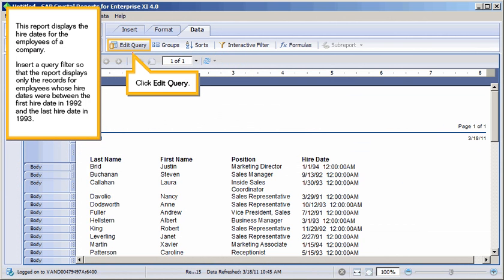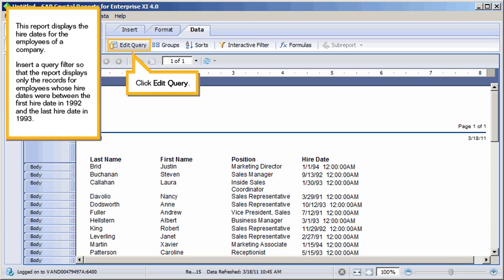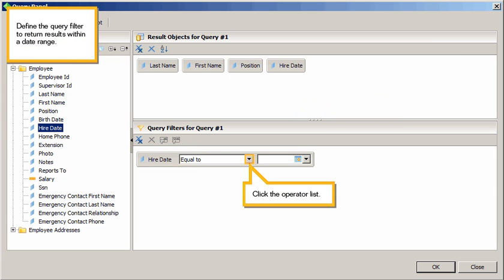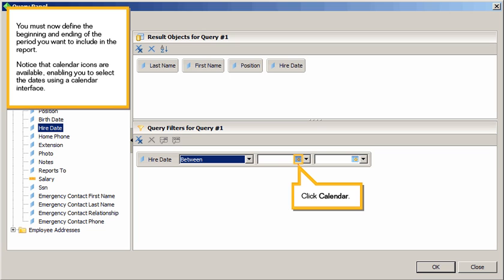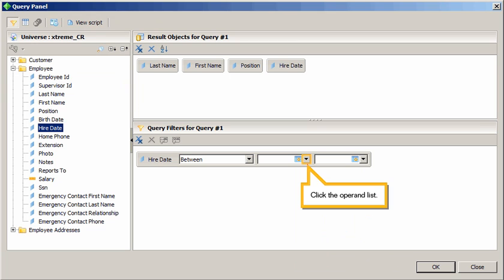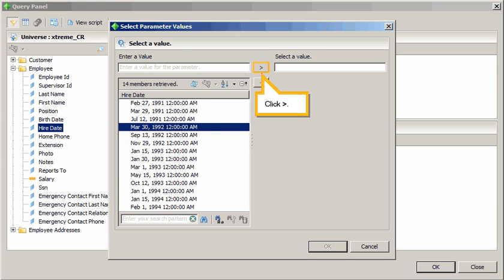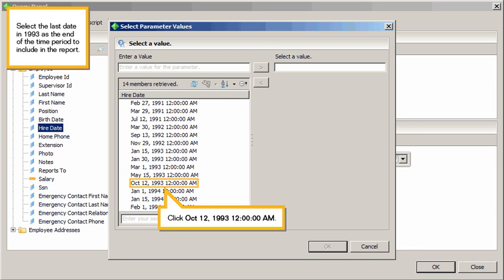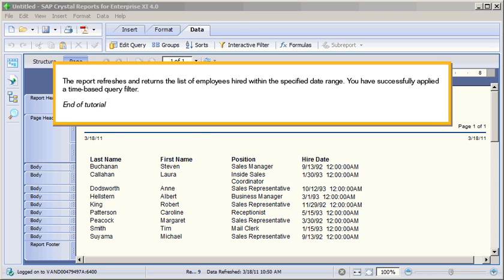Apply a time-based query filter: Crystal Reports for enterprise 4.x